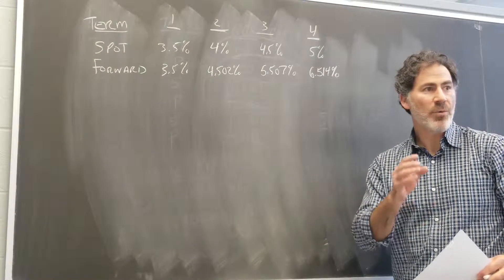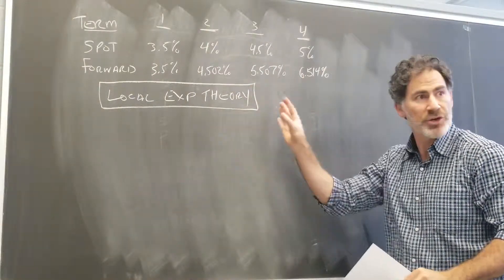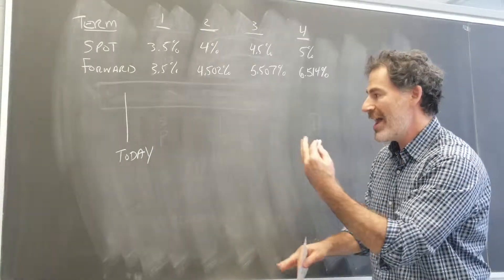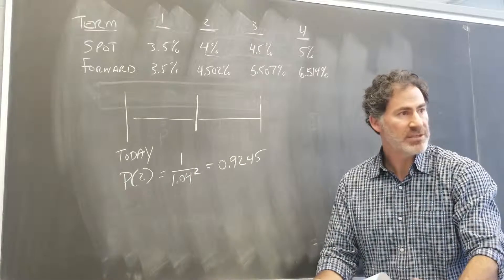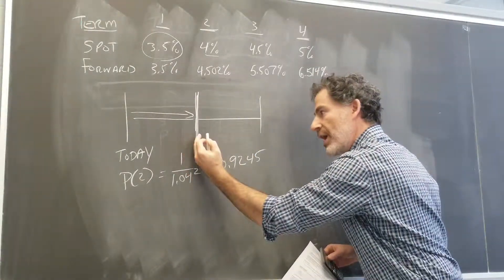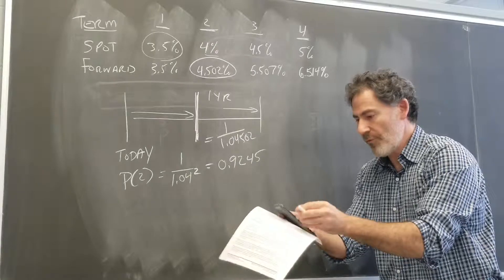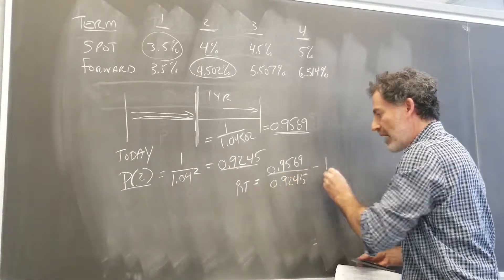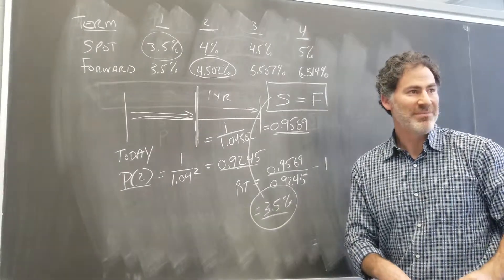CFA Level II Fixed Income Spots and Forwards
Prof. Gordon explains active bond management based on expectations for future spot rates.  This comes from his CFA Level 2 study materials.

Get a different perspective to help you understand the critical CFA Level 2 exam concepts.

Prof. Gordon takes a very different view than other prep providers on how to best prepare for your CFA exam.